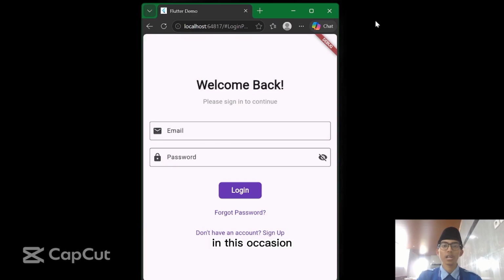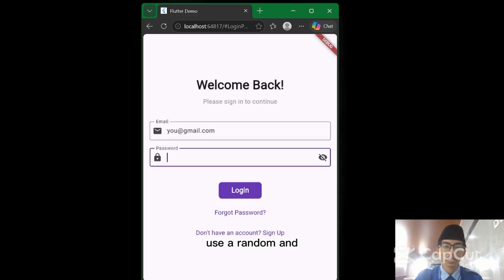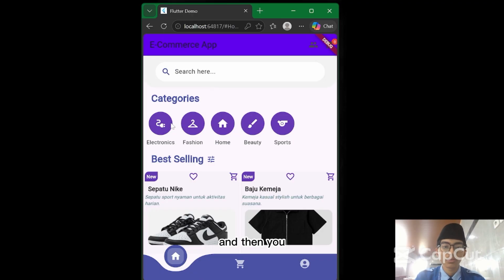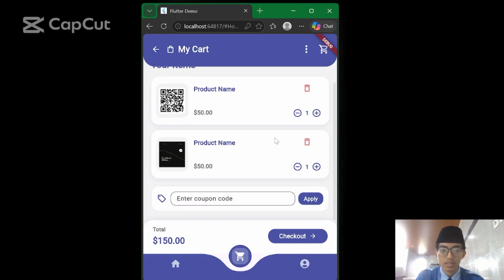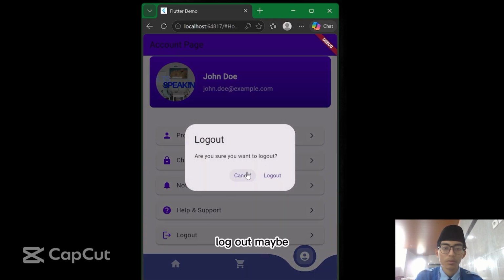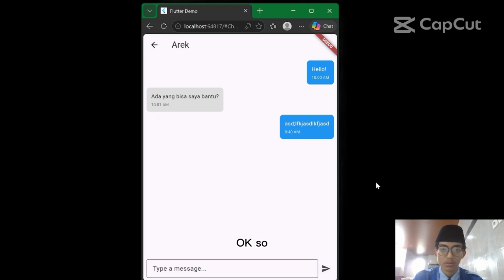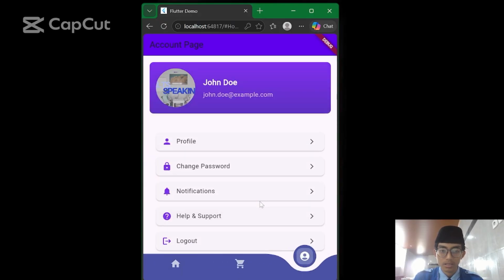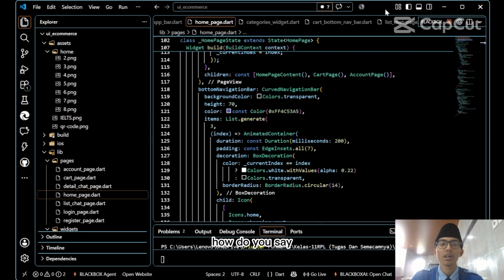Building a Modern E-Commerce UI with Flutter & Dart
In this video, I’m demonstrating a UI-focused e-commerce application built with Dart and Flutter.

This project focuses on creating a clean, modern, and responsive e-commerce interface while exploring how Flutter can be used to build mobile applications.

This is part of my journey in learning Flutter and improving my skills in mobile app development. There’s still plenty to improve, but this project gave me a chance to put what I’ve learned into practice.